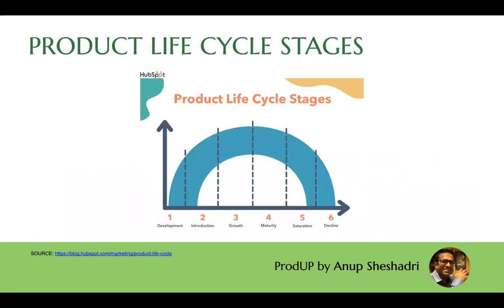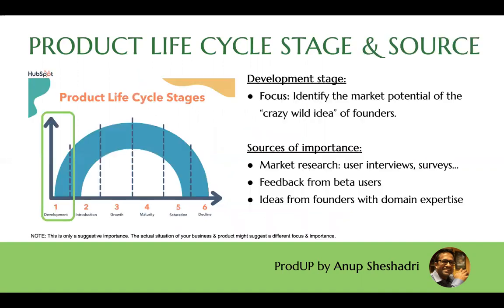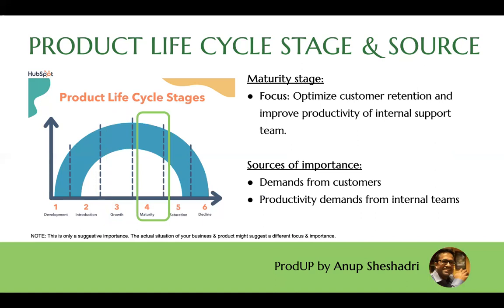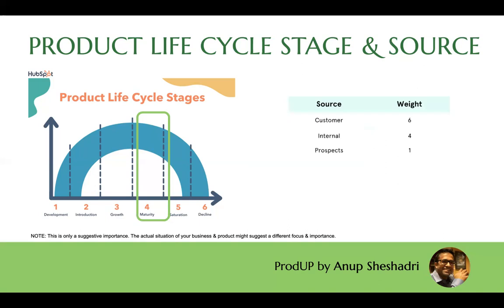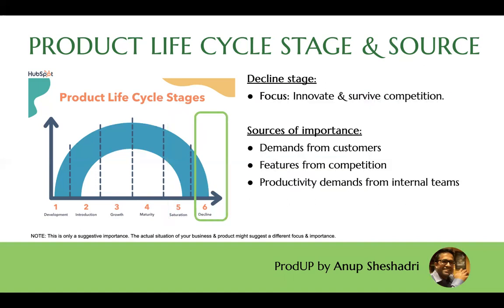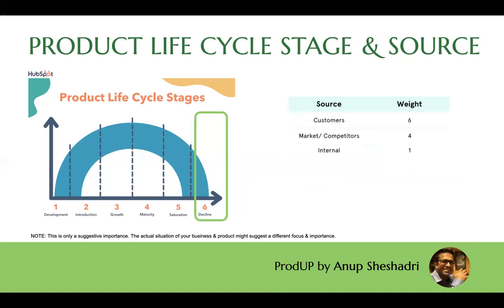SU-RICE: Prioritization Framework For SaaS Products (Part 3)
From this series, you'll learn:
1. Why you need a prioritization framework?
2. How are SaaS products different?
3. What is SU-RICE framework?
4. How SU-RICE framework makes a better business case?
5. How to use SU-RICE for your SaaS product?

ABOUT ANUP SHESHADRI:
Anup is a Product Leader, Growth Hacker, and a Traveler. He likes to build solutions and help them grow. He writes about product management, growth hacking, and business travel.